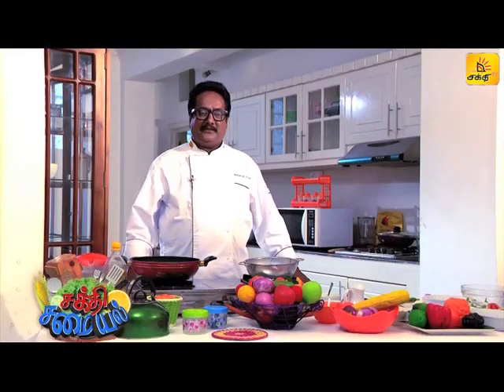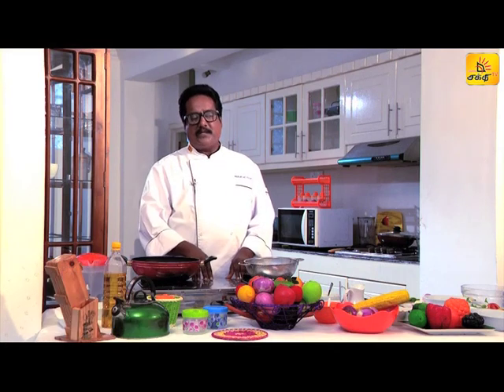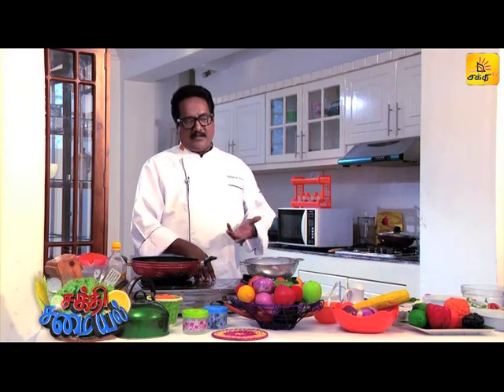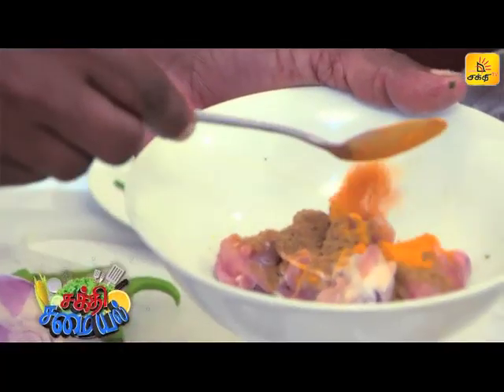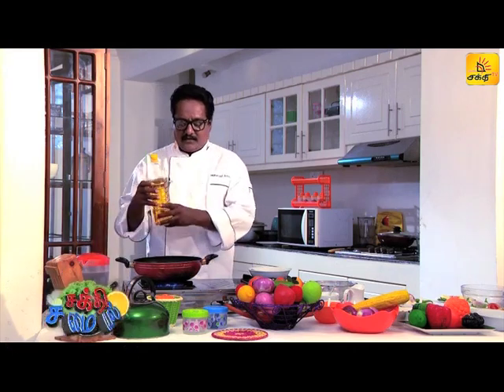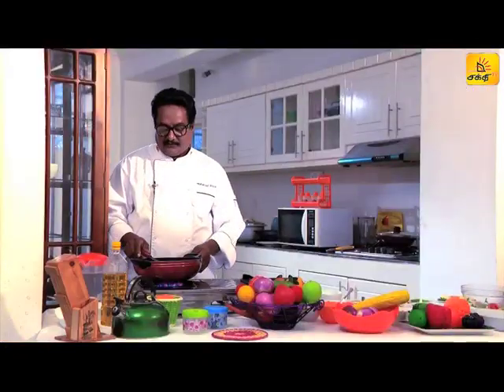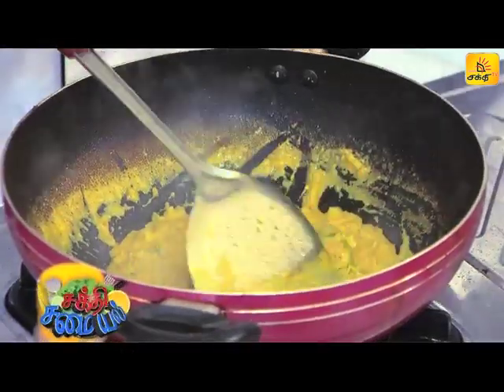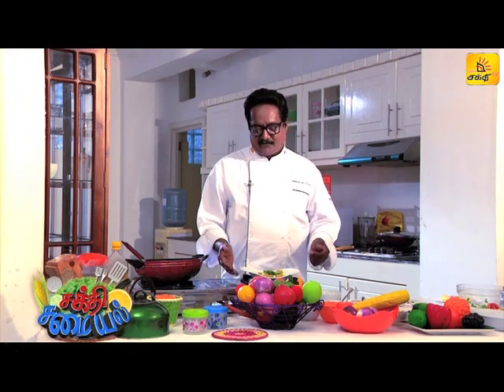SHAKTHI SAMAIYAL (சக்தி சமையல்) EPI - 08| CHICKEN KURUMA |சிக்கன் குருமா | Shakthi TV